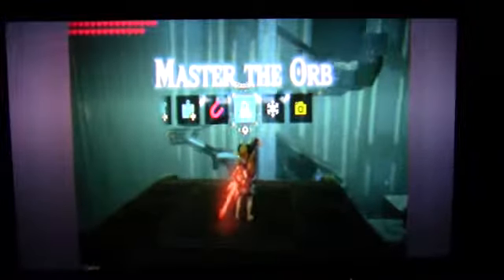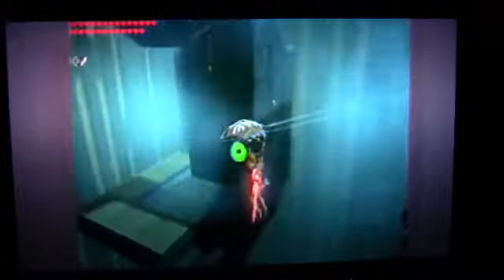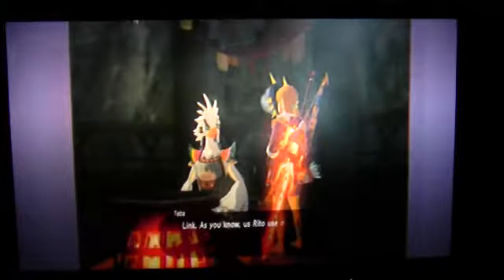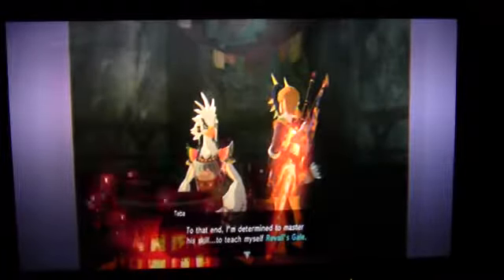Let's play Legend of Zelda: Breath of the Wild (Blind) part 195 Revali Goes High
I wish these Champion Powers could get actual upgrades. :(